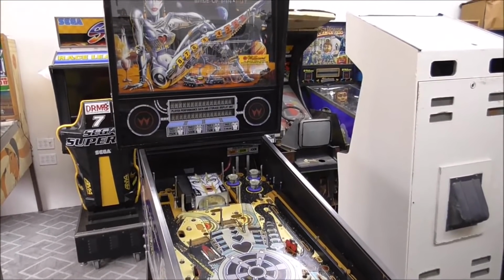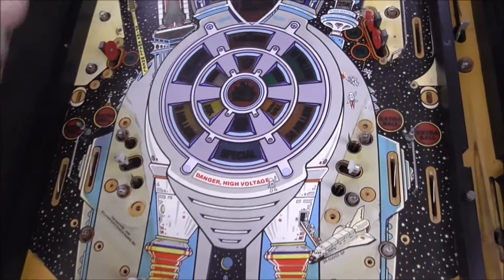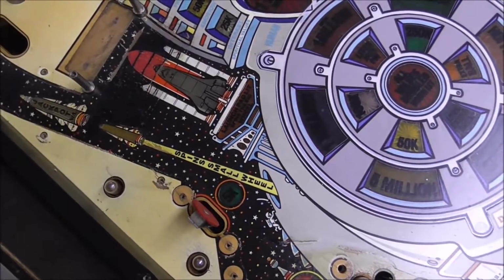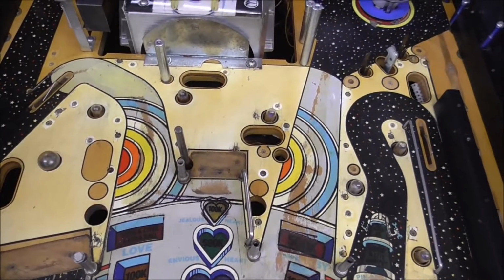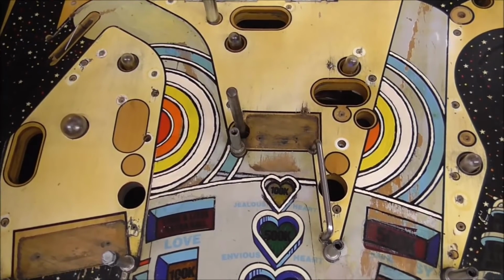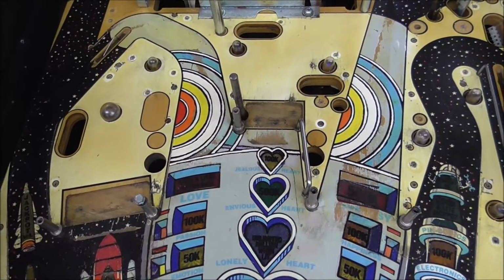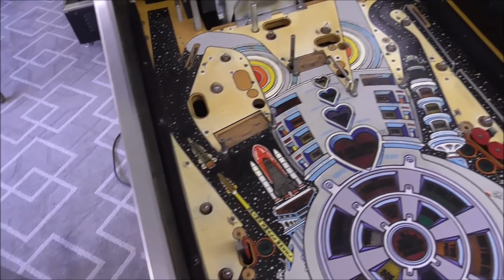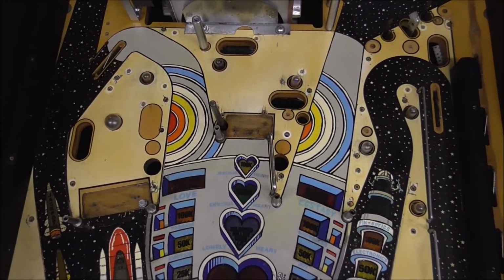Finishing The Paint Rework on a Worn Williams BRIDE OF PINBOT Pinball Playfield - How'd We Do? 4